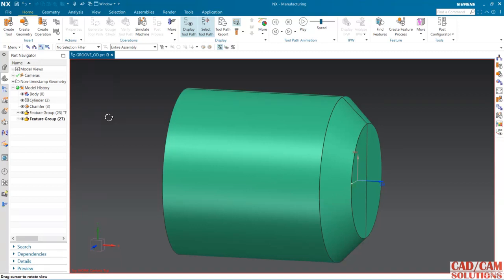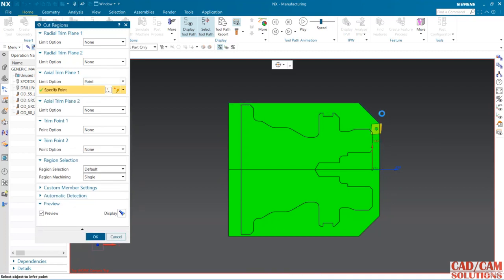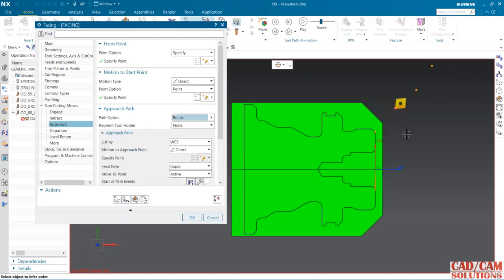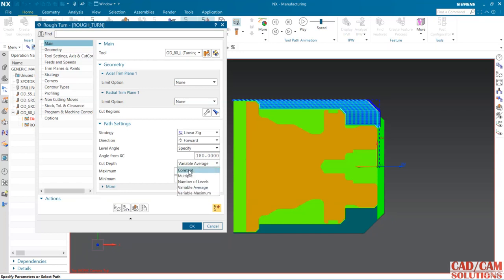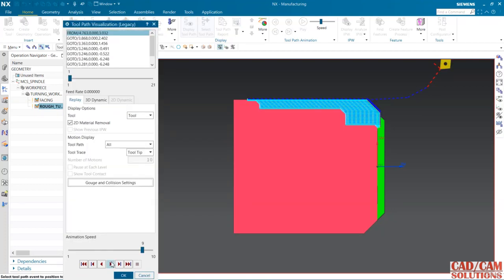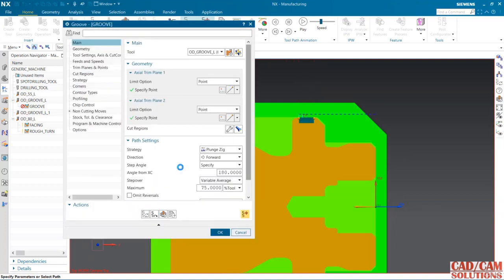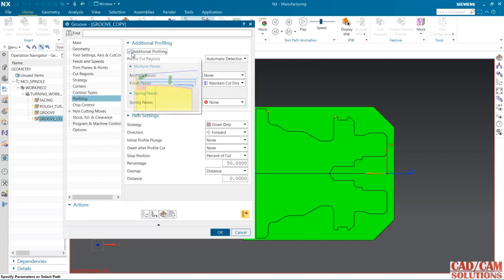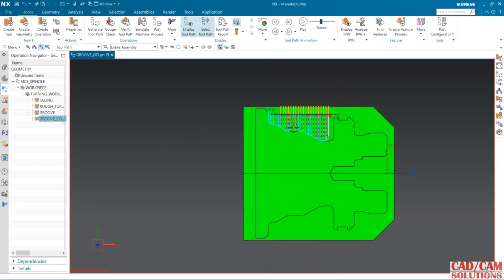Turning - 3. Groove OD